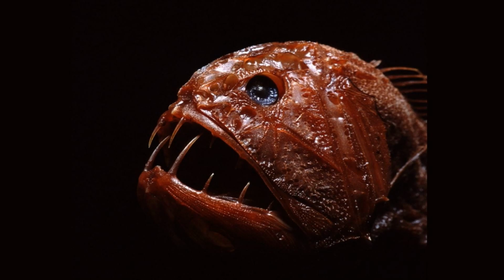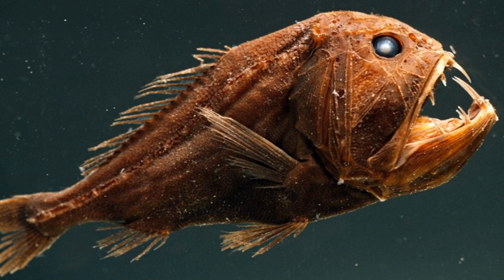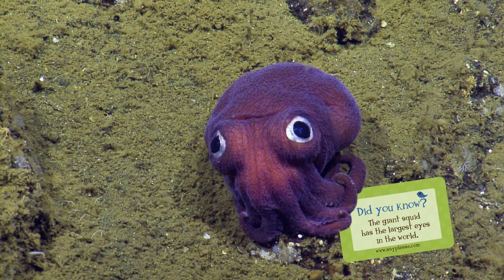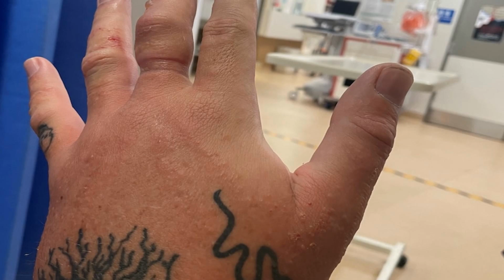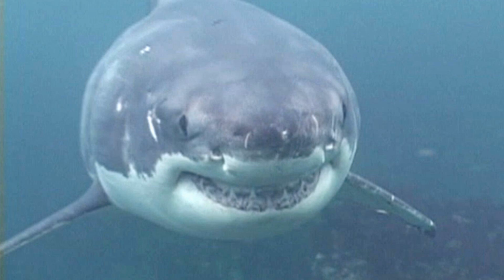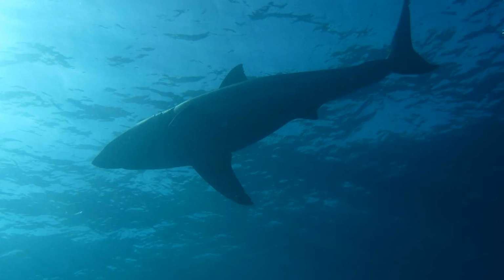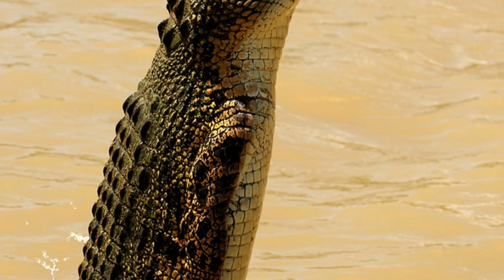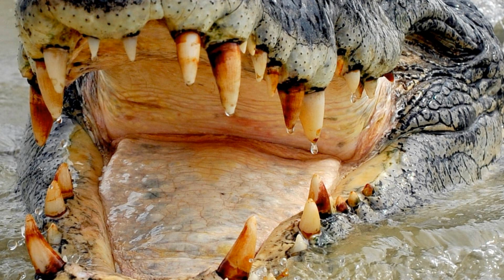The SCARIEST Things in the Ocean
Get ready to dive into the deep blue sea and discover the five scariest creatures lurking beneath the surface. From the massive saltwater crocodile to the elusive giant squid, this video will give you a glimpse into the terrifying world of the ocean's deadliest animals.